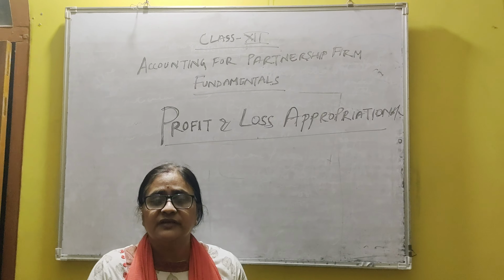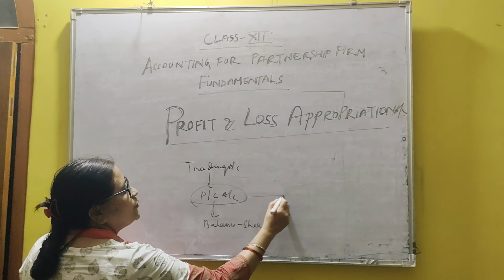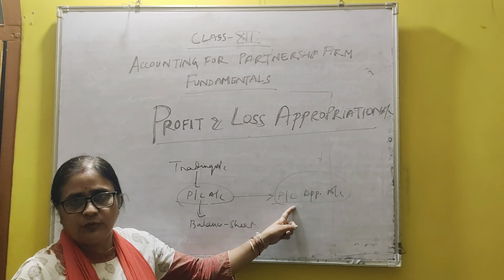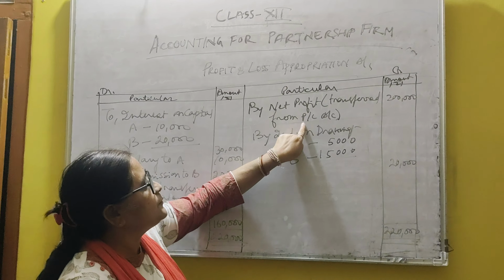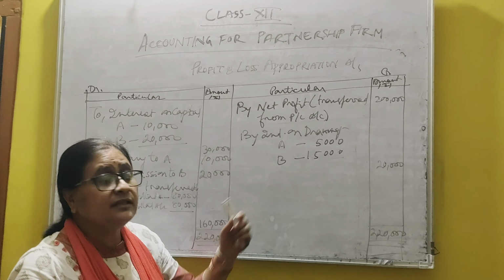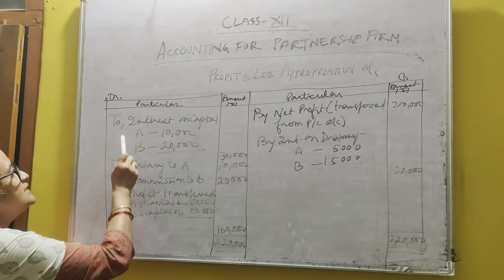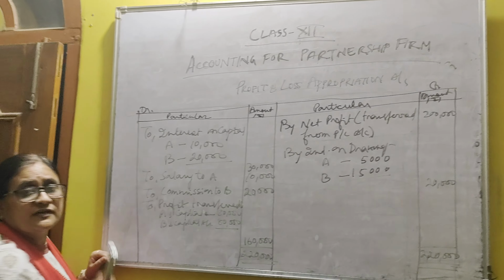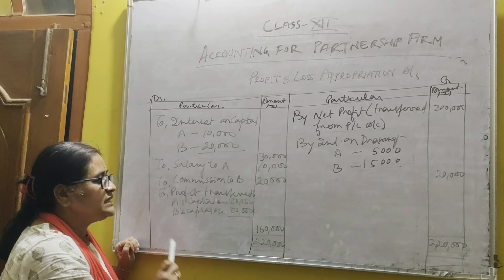Accountancy Class XII Partnership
cbse#seba#classxii#partnership#fundamentalofpartnership#profutandlossappropriationaccoynt#p/lappropriationA/C#easyaccountancy#format#easystepstodop/lappropriationaccount#simplesteps#easyaccountanct#